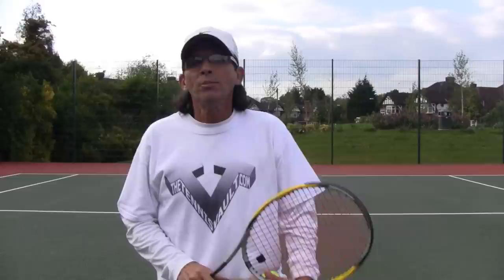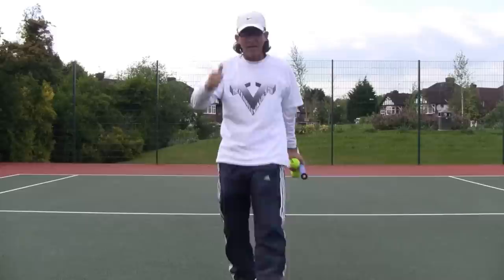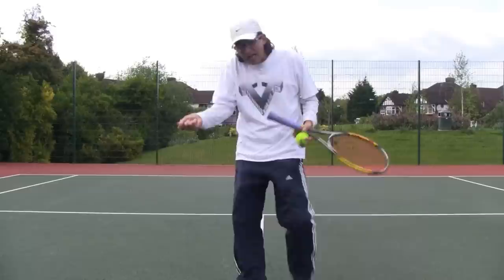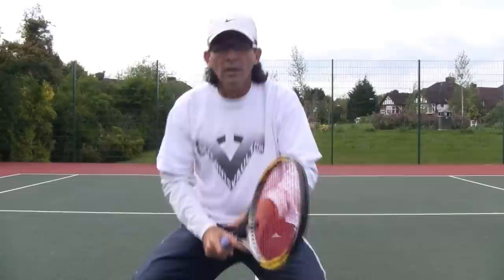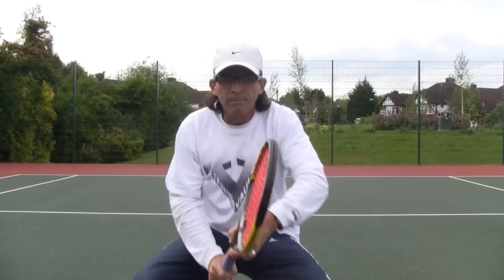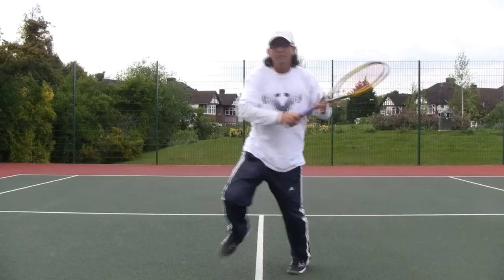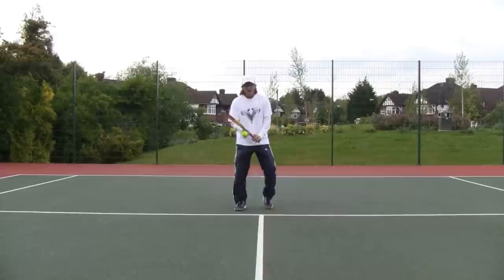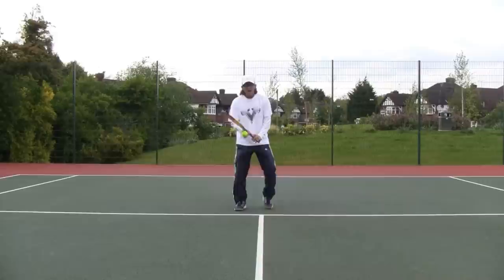How To Play Tennis - Tennis Tips: The Approach Shot!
Ever feel like you've been 'suckered' into having to approach the net when you REALLY don't want to? Ever WANTED to get to the net but weren't sure just WHEN or HOW to do it? Either way, we've got you covered! In this tennis tips video, Coach Mauro Marcos is going to show the best way to get to the net so you can put your opponent in SERIOUS trouble - and win more points, games, sets and tennis matches! Sound good? Let's go!